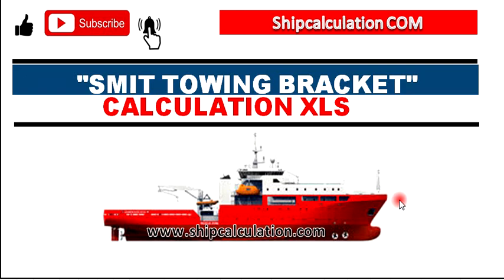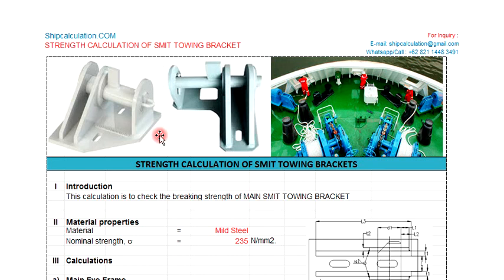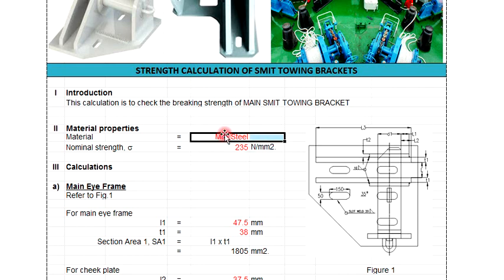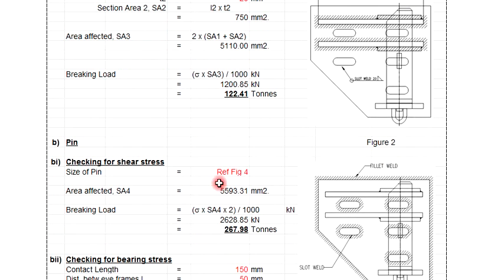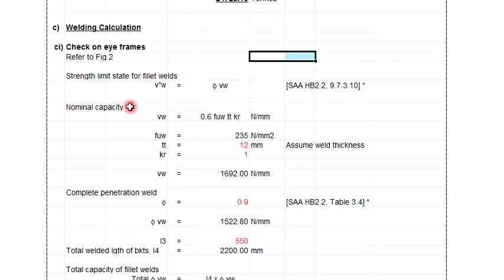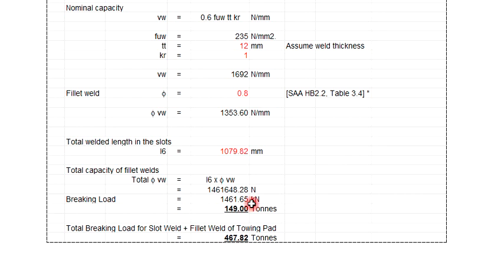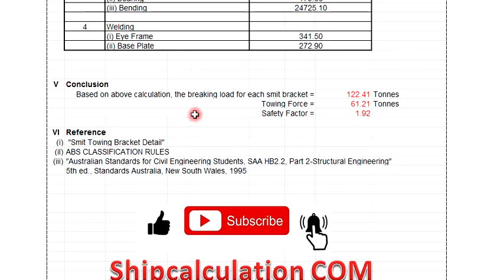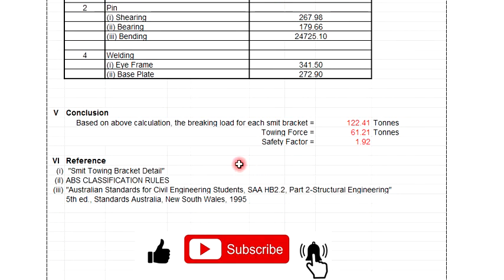Smit Towing Bracket Spreadsheet Excel Calculation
Ship calculation.COM provides a full range of design and marine engineering solution.
Ship motion calculation XLS is one of the part of ship need to check strength of the structure and must comply with ship classification rules so that the vessel able to carry the equipment in good safe and economical of the ship structure.